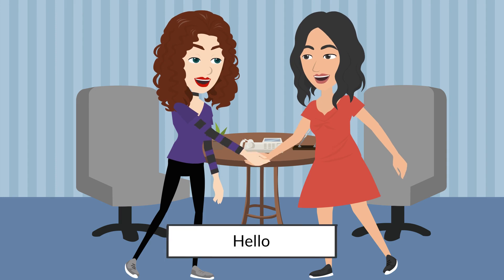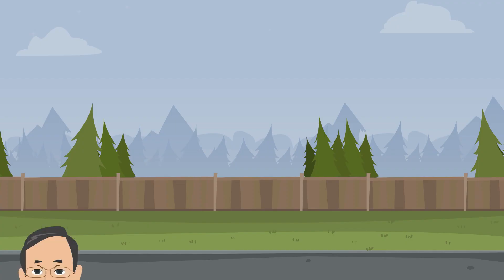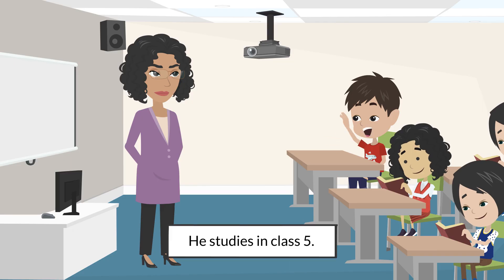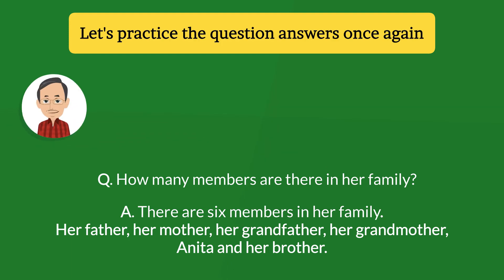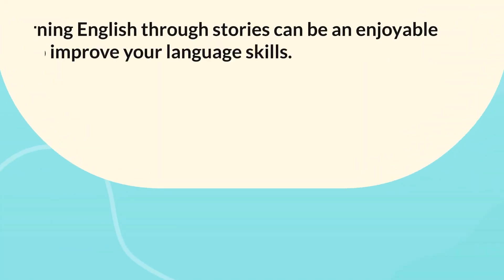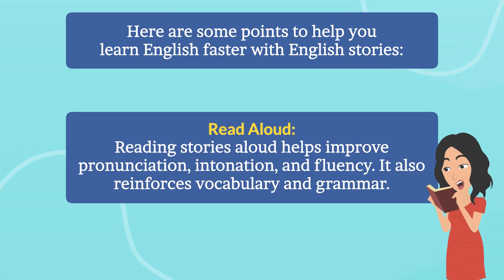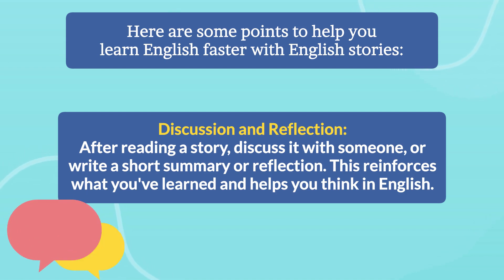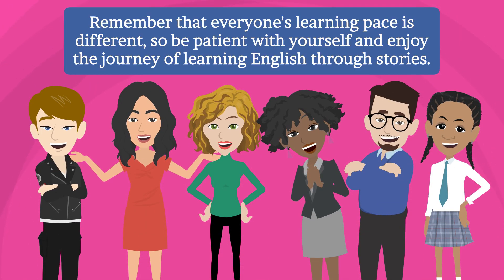Introduction I Listen And Practice English I Important Tips To Speak English Faster I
Remember that language learning is a gradual process, so don't be discouraged by slow progress. Consistency and dedication are key to becoming proficient in English through stories.
Goodluck!